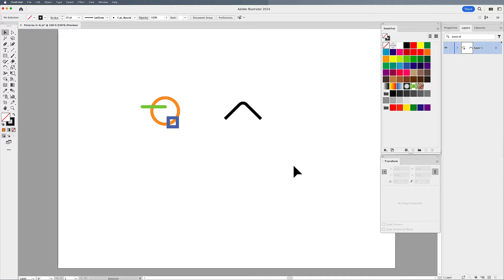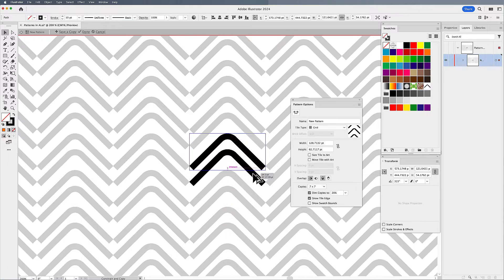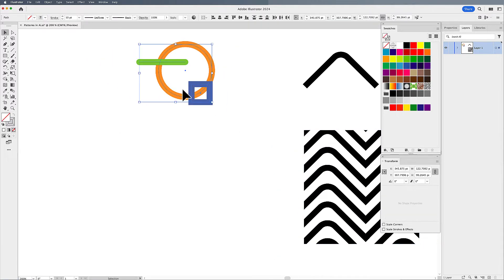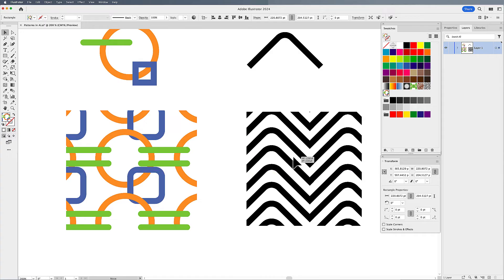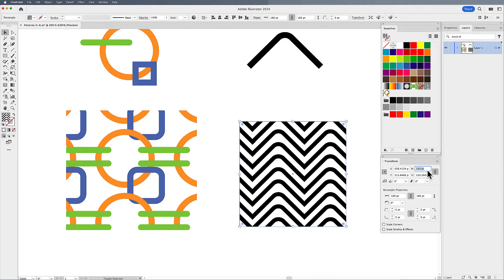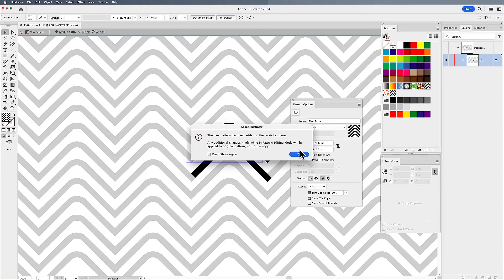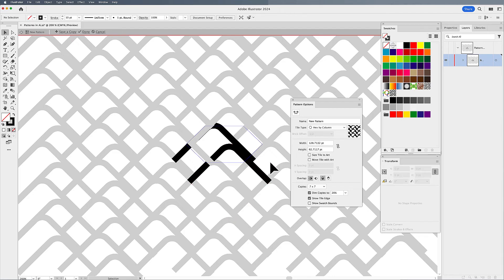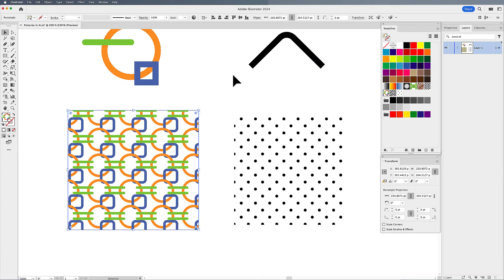Creating and Editing Patterns in Adobe Illustrator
Learn how to create and edit simple or complex patterns in Illustrator. By using the Pattern options, you can make and apply patterns to shapes and paths easily and quickly. One feature that can be frustrating is the the pattern doesn't move with your object... I show you how to solve that issue quickly.